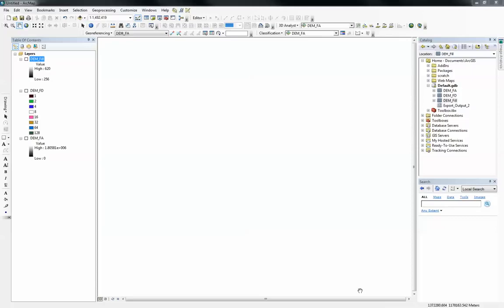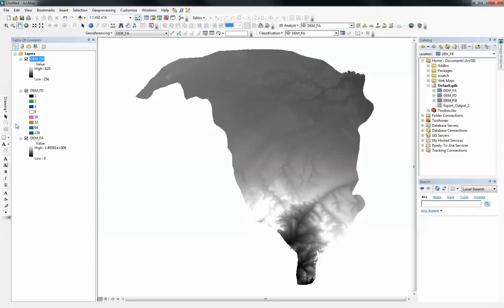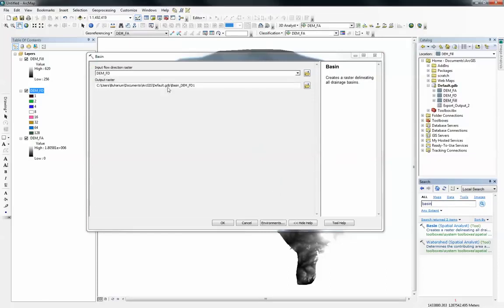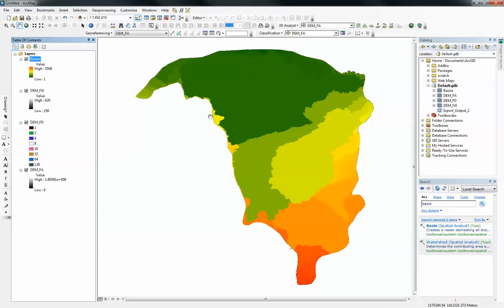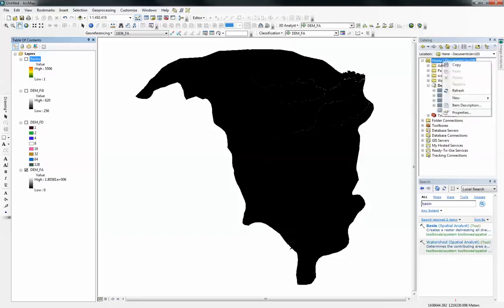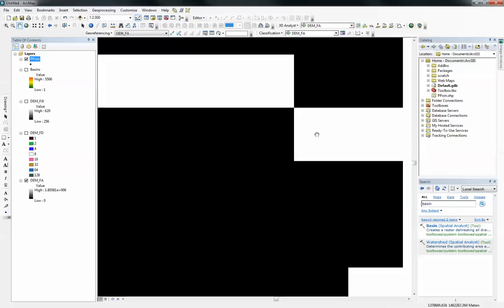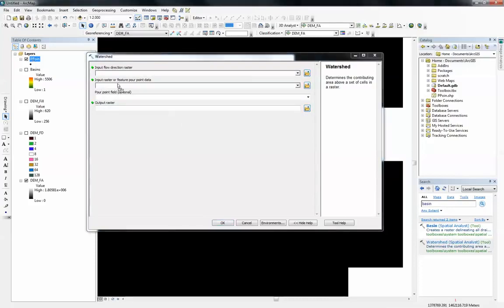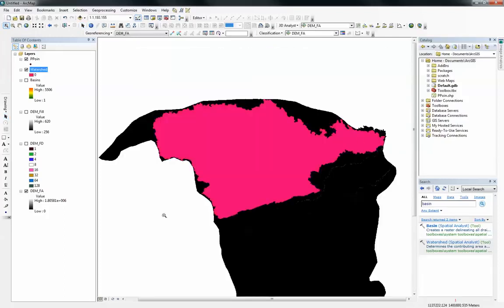Delineating Watershed and Basins Using ArcGIS